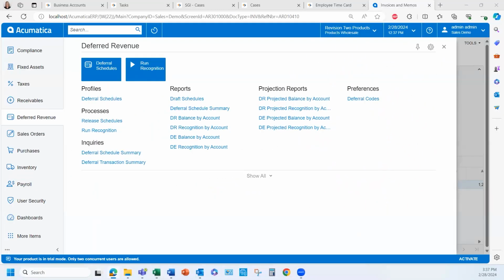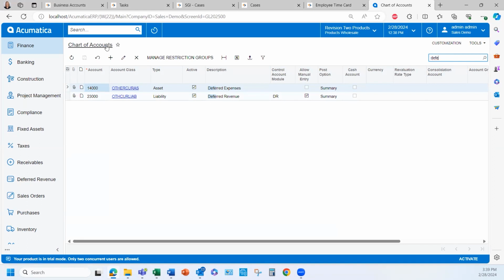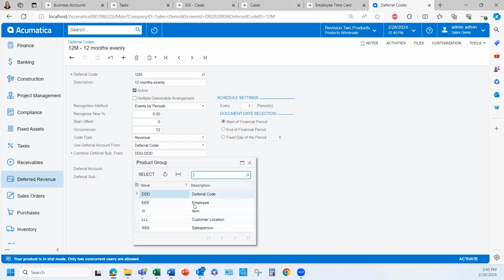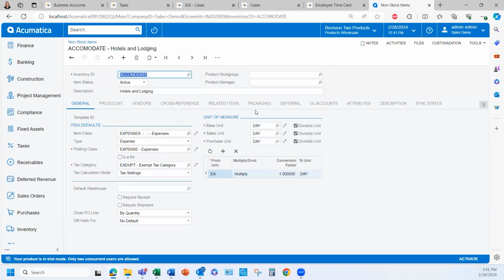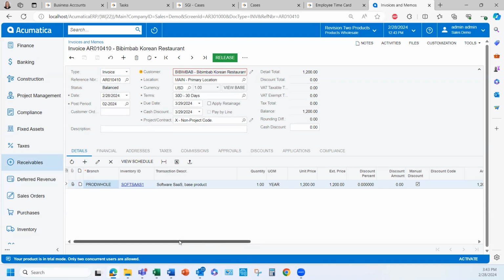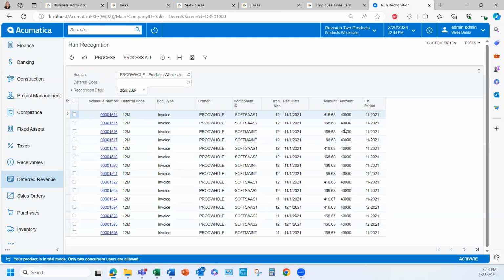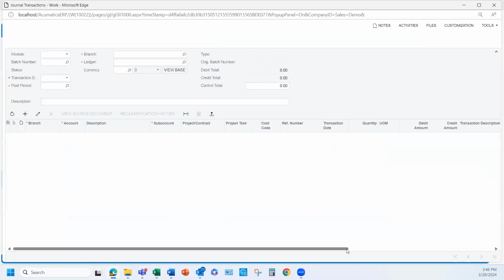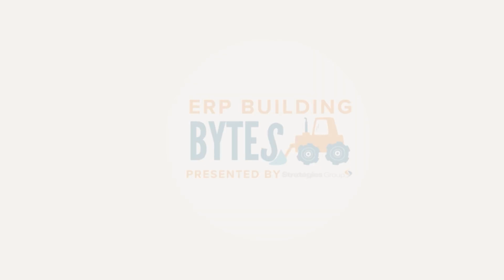Acumatica Deferred Revenue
Learn how Deferred Revenue works in Acumatica Cloud ERP